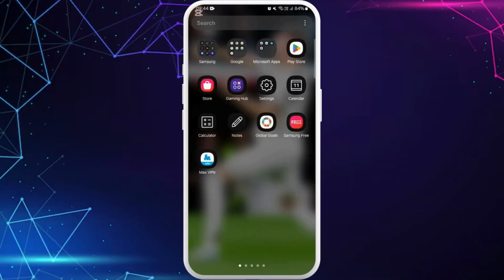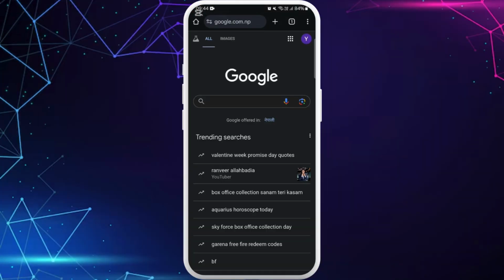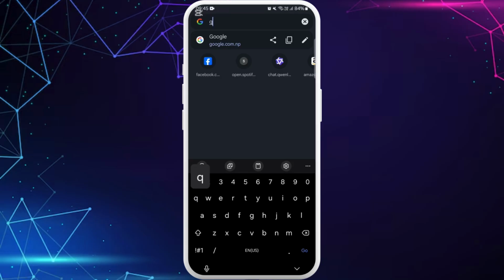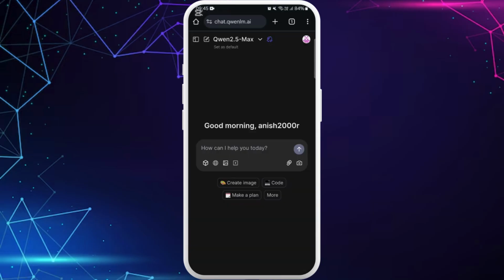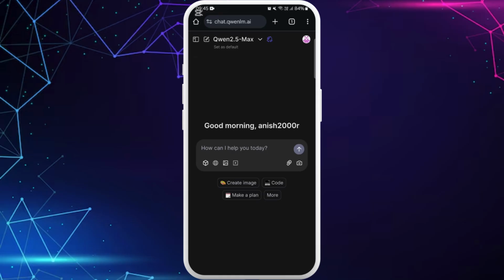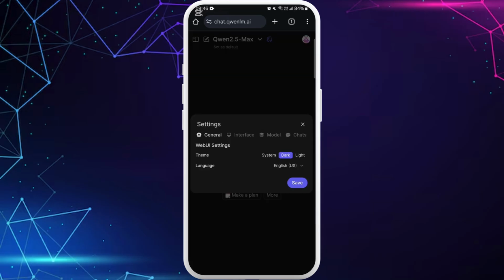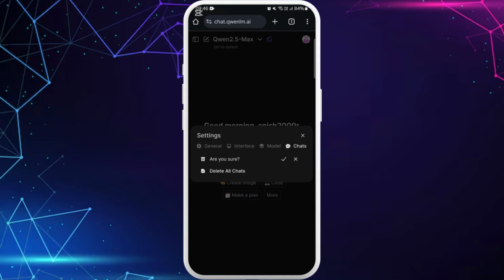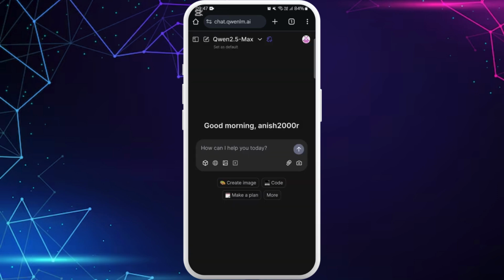How To Archive Chat On Qwen Ai 2025?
Want to keep your Qwen AI chats organized without losing important conversations? In this detailed step-by-step guide, we will show you exactly how to archive chat on Qwen AI 2025. Whether you want to store old messages, declutter your inbox, or simply hide a chat without deleting it, this tutorial will walk you through the process effortlessly. Learn where to find the archive option, how to retrieve archived chats, and best practices for managing your chat history in Qwen AI. Perfect for users who want to streamline their chat experience while keeping everything accessible.